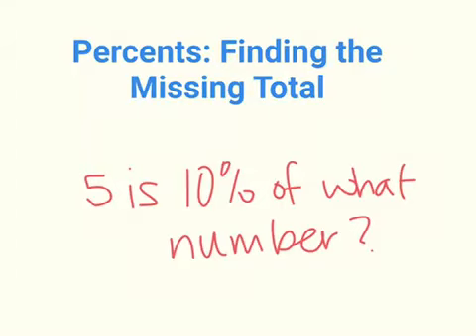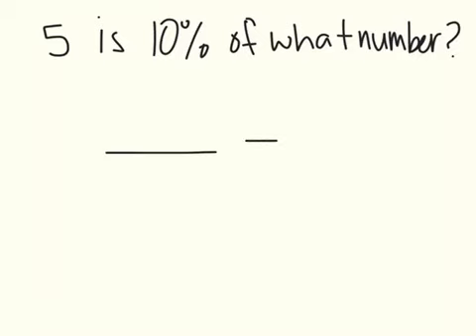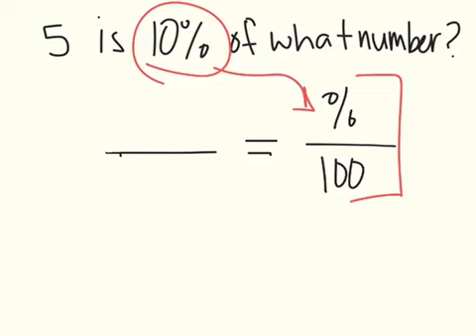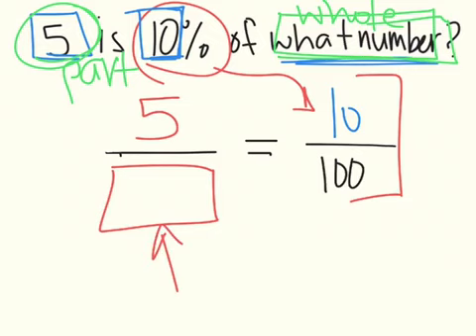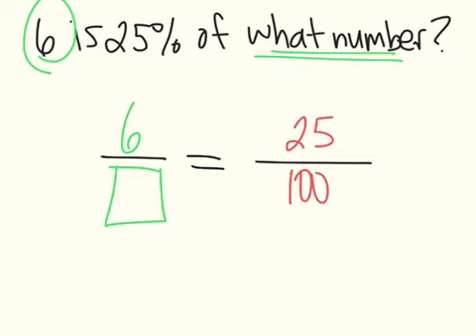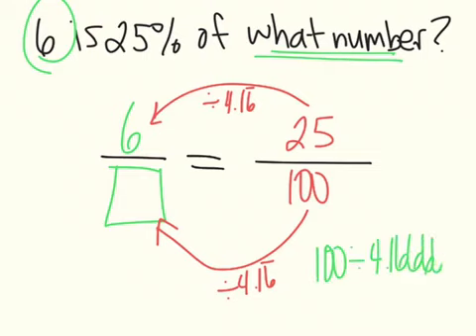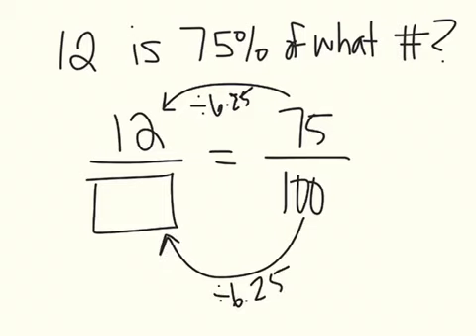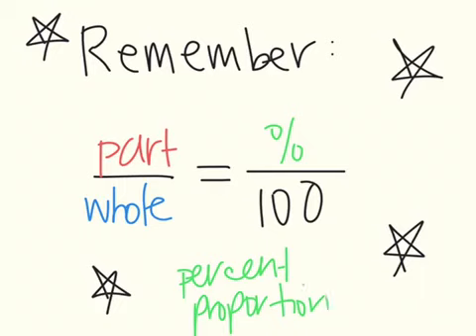Percents: Finding the Missing Total